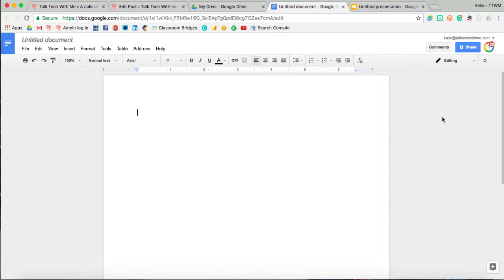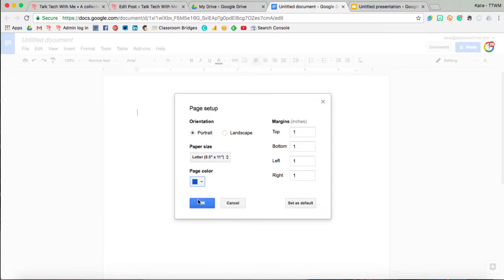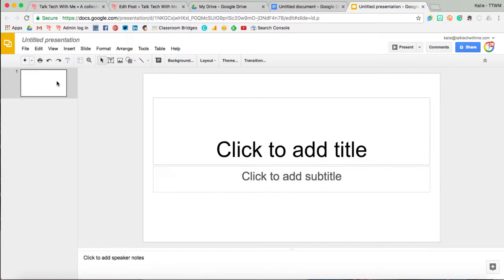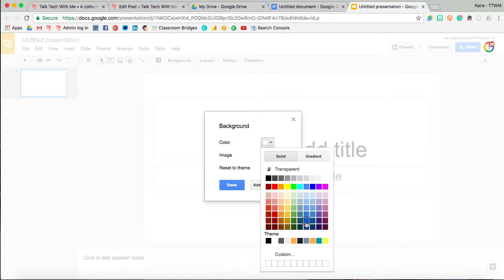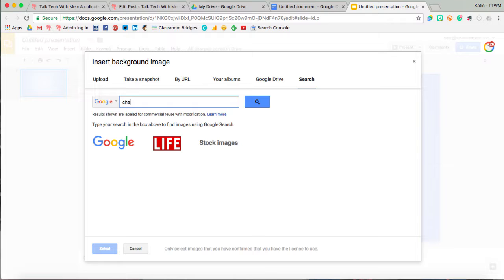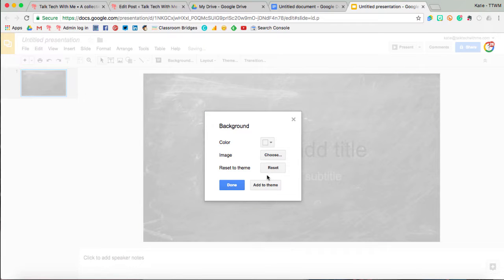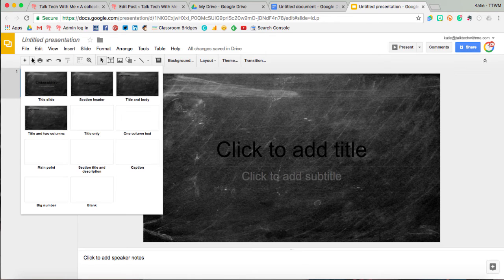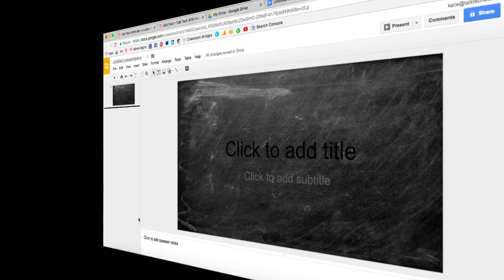How To Change the Page Background in Google Docs and Slides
How To Change the Page Background in Google Docs and Slides. for more!